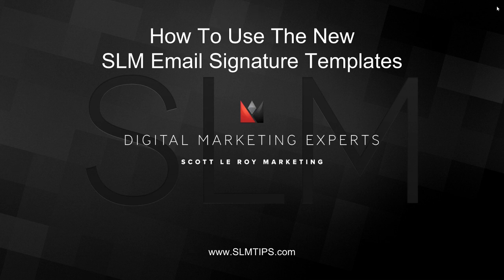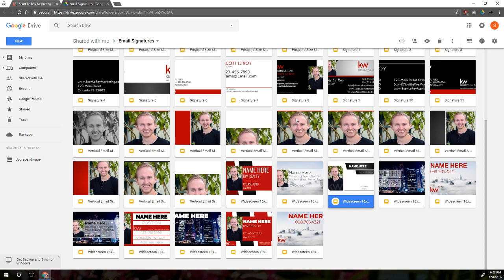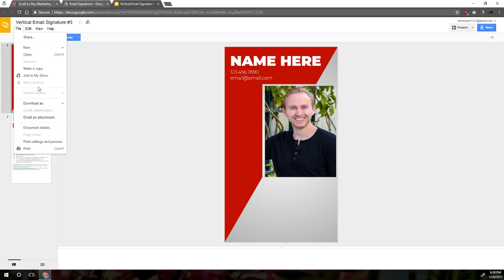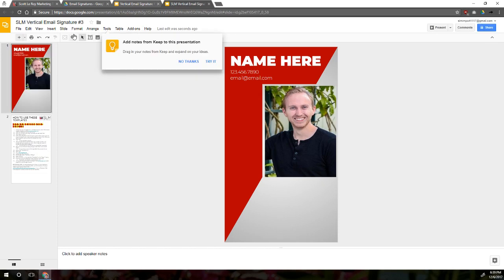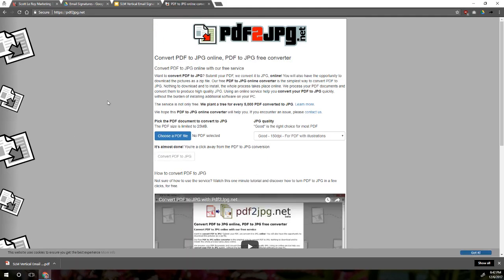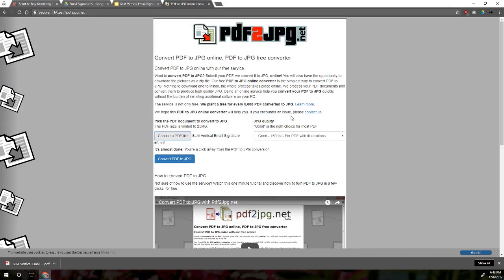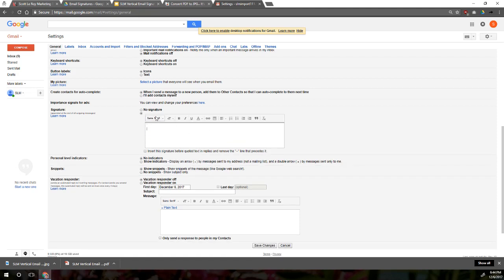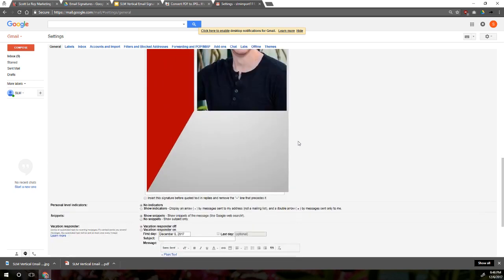UPDATED VERSION IN DESCRIPTION - Marketing Tip - How To Use The New SLM Email Signatures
This updated version showing you how to use the new SLM Email Signature Templates should clear up any question you may have!